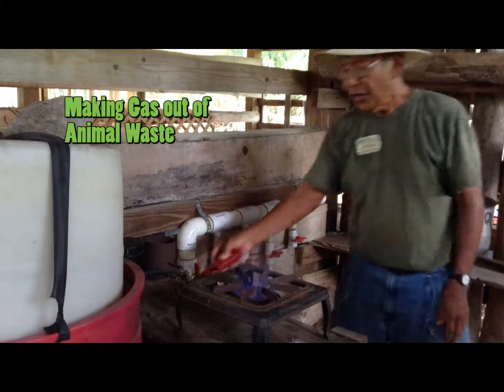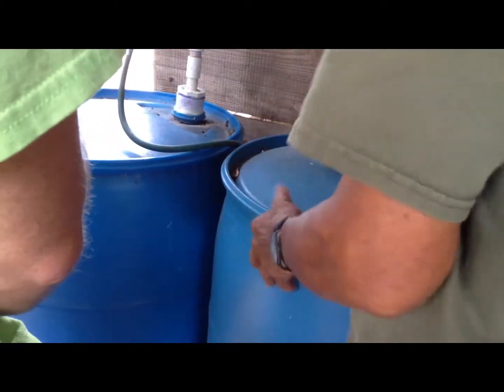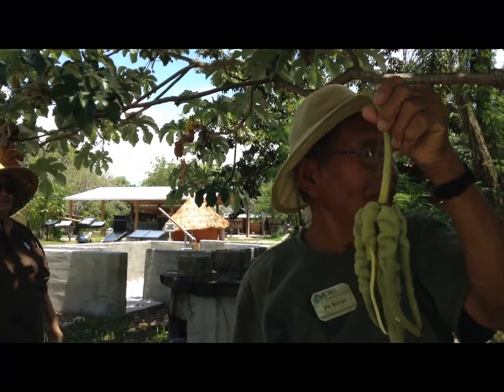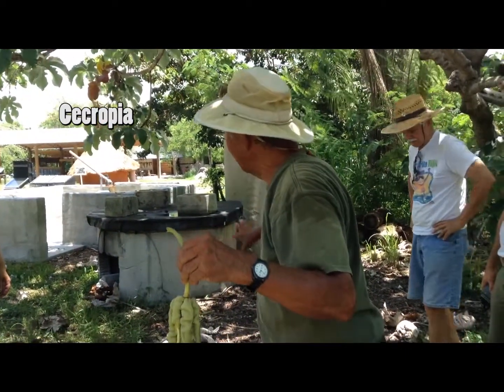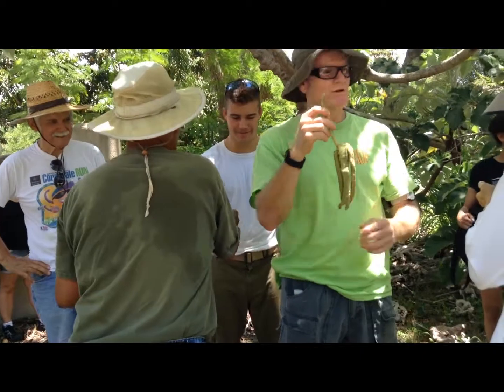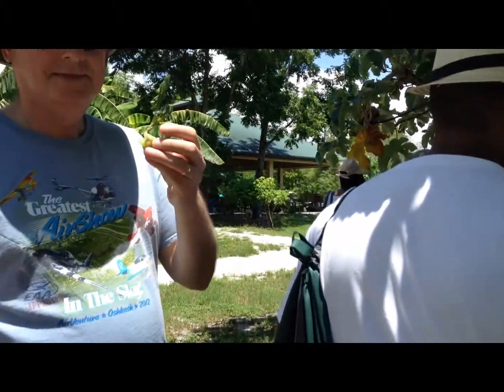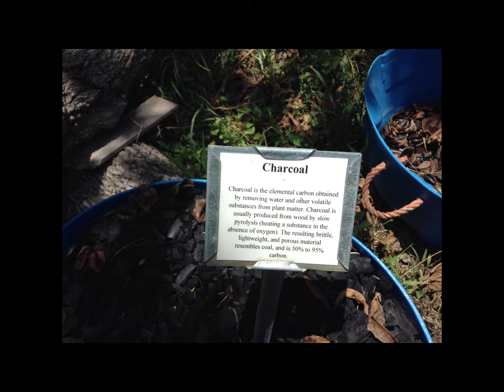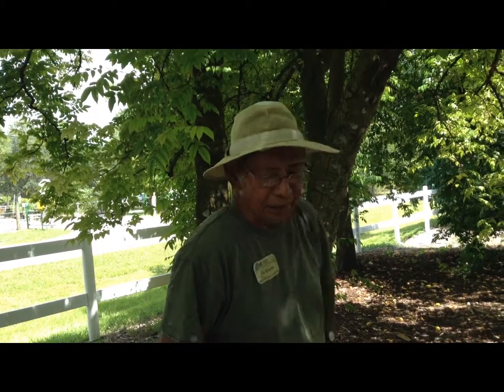RFVC Club Field Trip to ECHO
On June 27th the RFVC club went to the ECHO (Educational Concerns for
Hunger Organization) research facility for a tour.